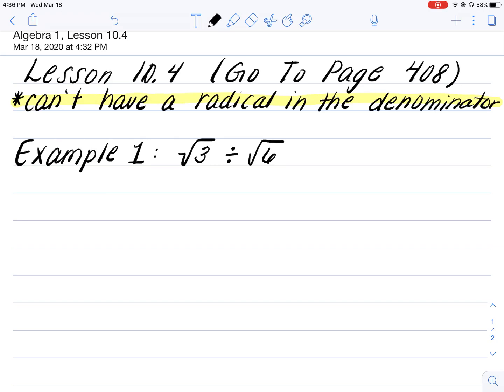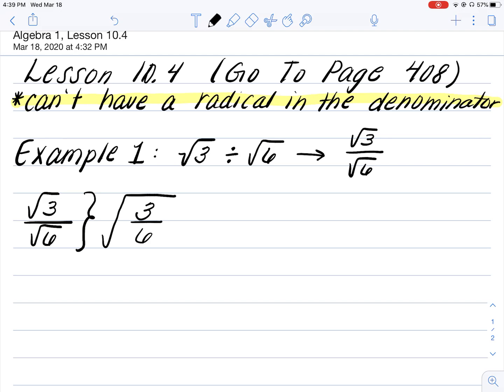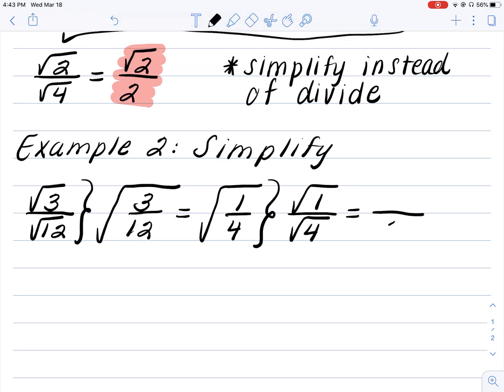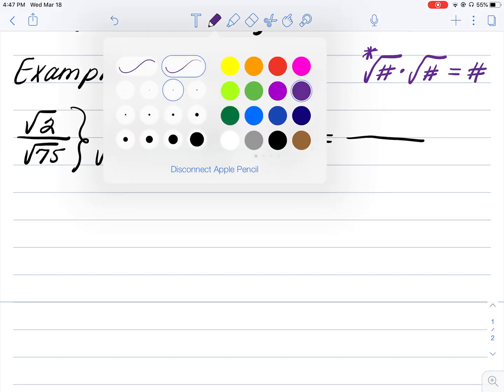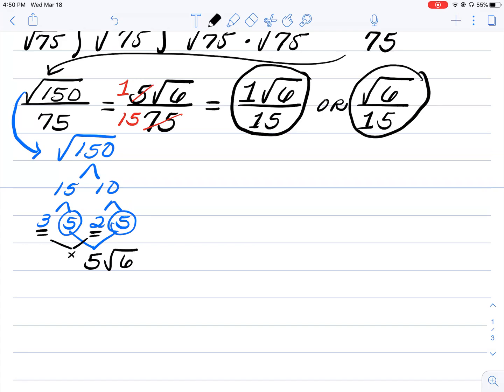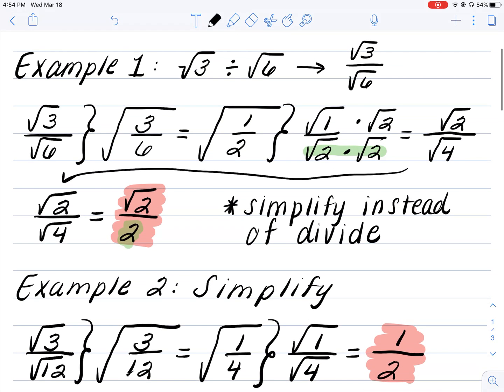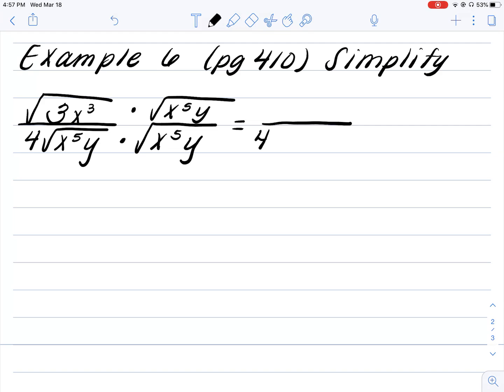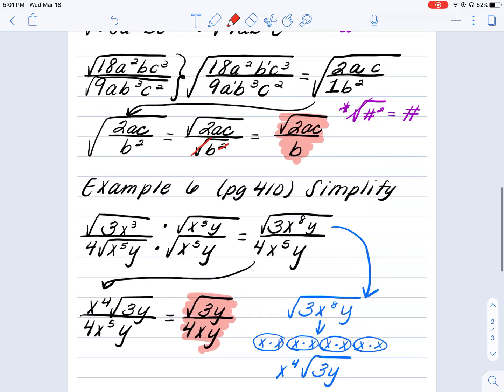Algebra 1 Lesson 10.4 (CEDAR)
Lesson 10.4: Dividing Radicals